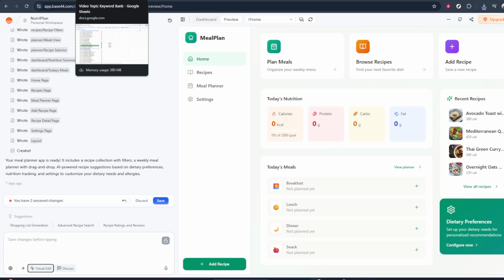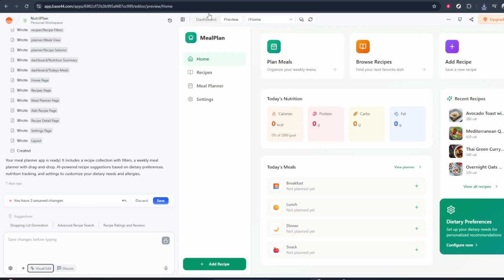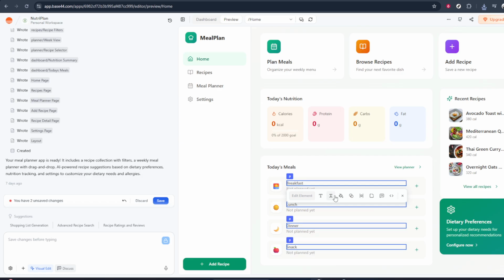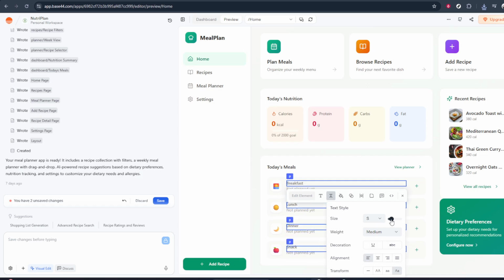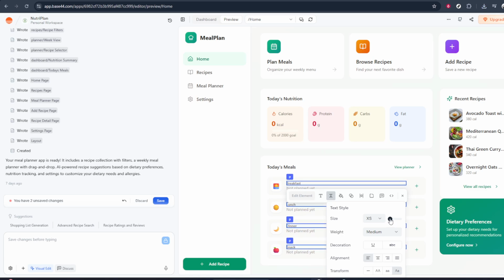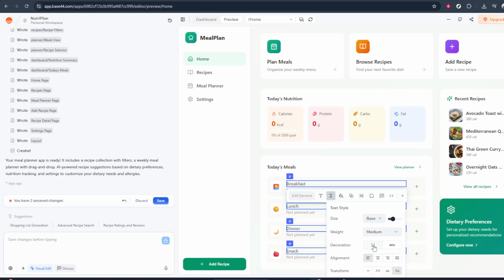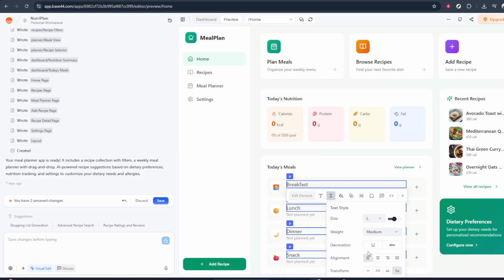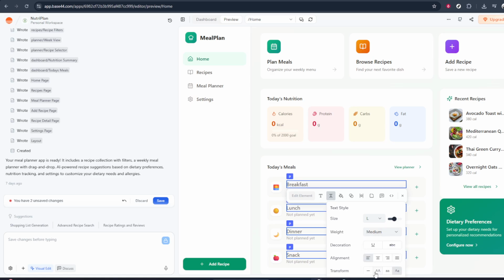How to Update Font Styles in Base44 | Easy Guide 2026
In this video, you’ll learn how to update font styles in Base44 to create a consistent and polished look for your app or website.